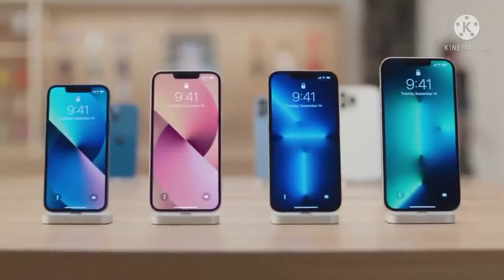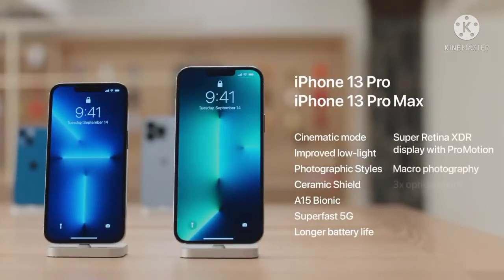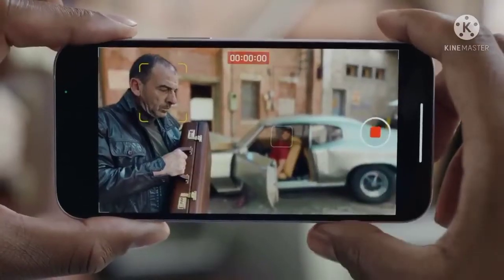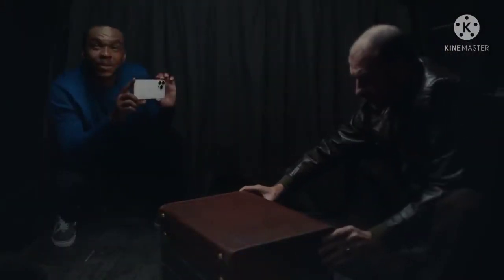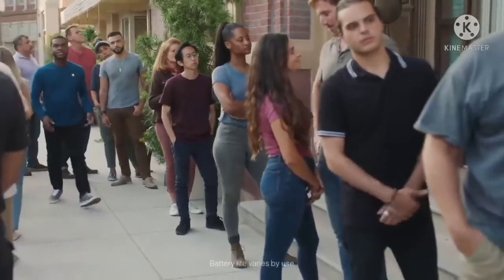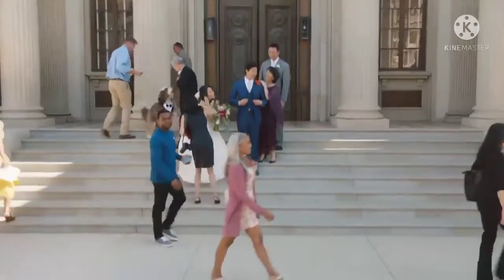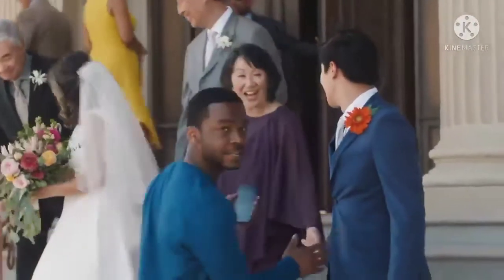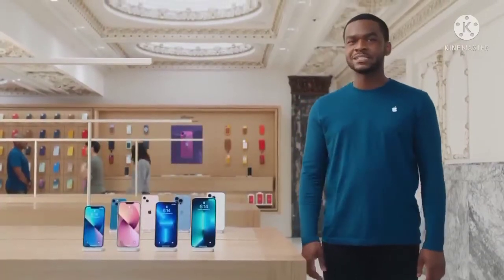A Guided Tour of iPhone 13 & iPhone 13 Pro Apple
Find the right iPhone for you . Let's walk through the new iPhone 13 mini , iPhone 13 , iPhone 13 Pro , and iPhone 13 Pro Max as we explore the incredible new features , sizes , and colors available .

Learning about the new models and the differences between them will help you decide which is the right one for you .

00:00 - Introduction 00:12 - Four new iPhone models 01:25 - Video 01:31 - Cinematic mode : Adding dramatic depth effects 02:56 - Improved low - light performance 03:36 - Durability : Ceramic Shield and water resistance 04:10 - Battery & Display 04:29 - Super Retina XDR display with ProMotion 05:06 - Photography 05:15 - Photographic Styles : A new level of personalization 06:06 - Macro photography with iPhone 13 Pro 06:20 - 3x optical zoom on iPhone 13 Pro

Compare all four new iPhone models Meet the new iPhone family

Welcome to the official Apple YouTube channel . Here you'll find news about product launches , tutorials , and other great content . Apple's more than 160,000 employees are dedicated to making the best products on earth , and to leaving the world better than we found it .